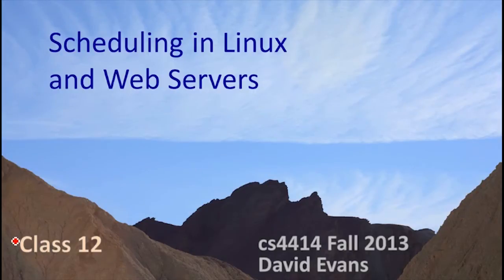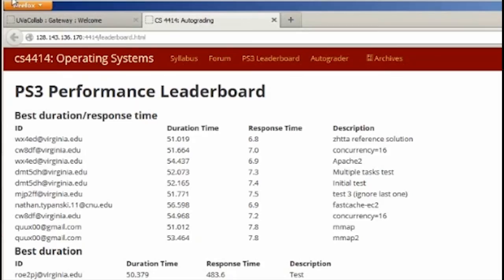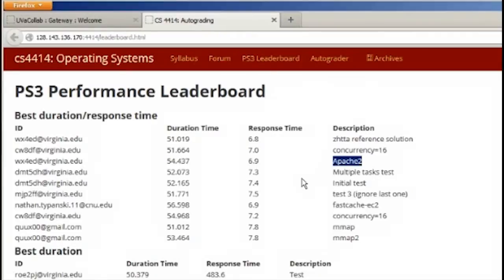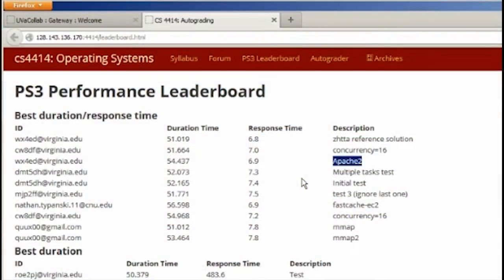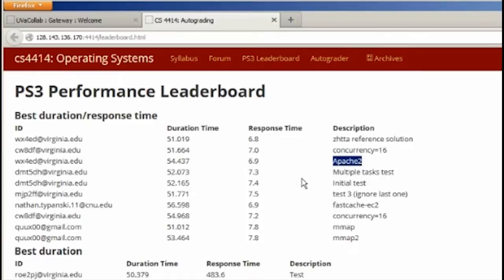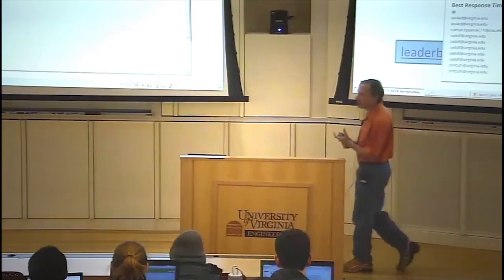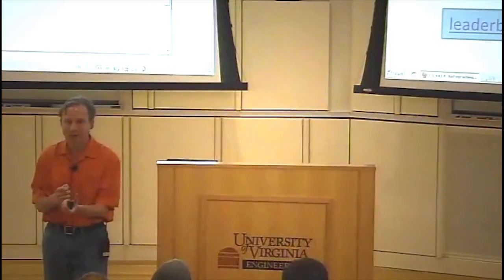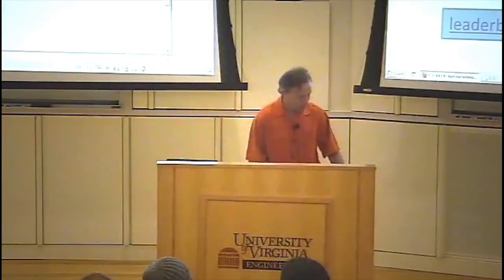Glimpse at the Leaderboard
Class 12: Scheduling in Linux and Web Servers

Segment 1: Looking at the Leaderboard

Why our Zhtta servers are faster than Apache